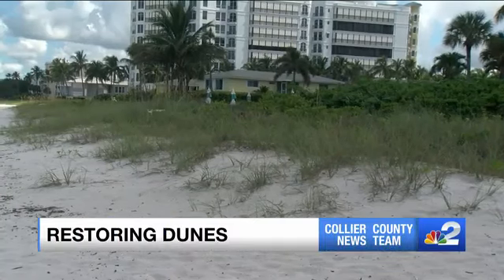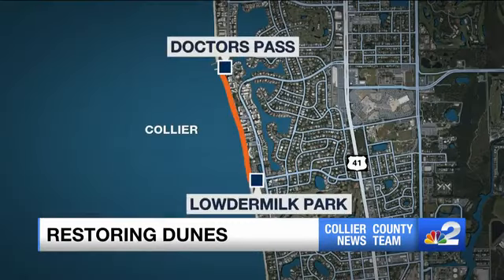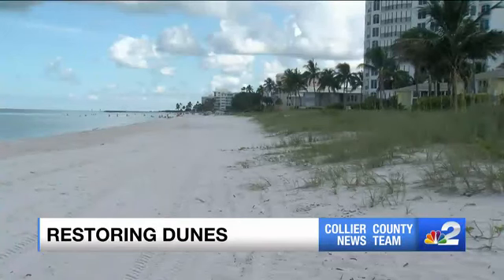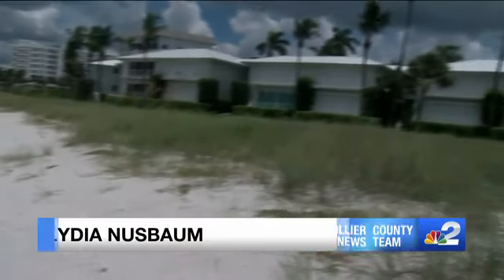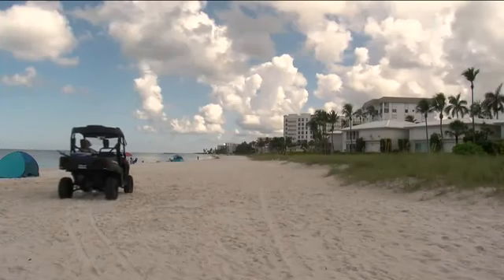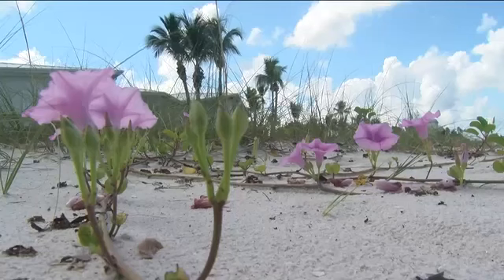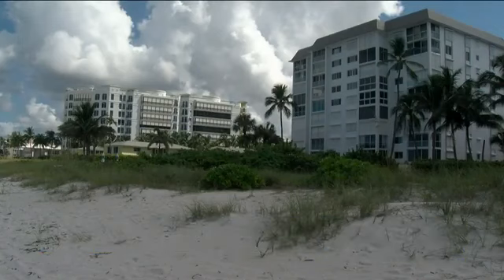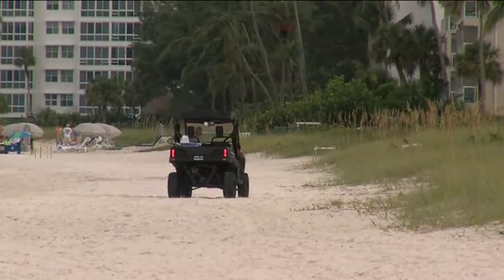Sand dune restoration project underway at Collier County beaches